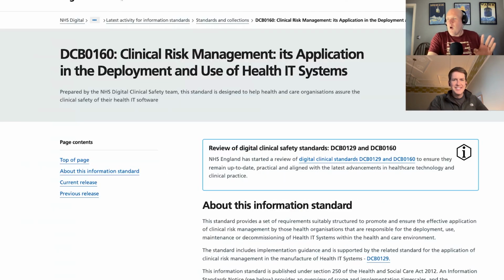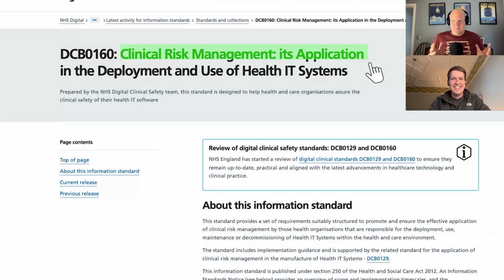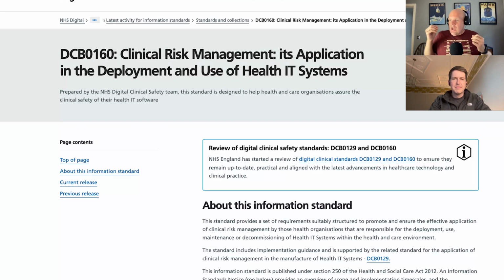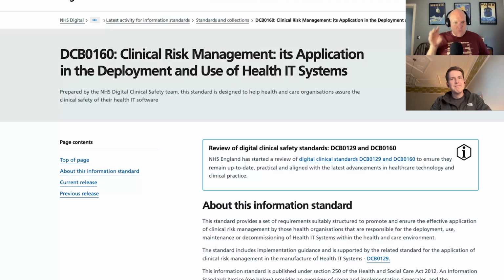The 3 Rules for Using AI in Clinical Practice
AI is everywhere in healthcare conversations right now, but bringing it into clinical practice isn’t as simple as switching it on.

In this video, Dr David Hindmarsh (Digital Clinical Lead) shares the three key steps you need to take before introducing AI or any digital tool into NHS clinical practice.

From understanding DPIAs to clinical safety documentation and essential training, he breaks down what doctors and practices actually need to do to stay compliant and safe.

Timestamps:
00:00 – You can’t ignore AI in healthcare
01:03 - DPIA: Data Protection Impact Assessments explained
02:26 - DCB0160: Managing clinical risk with new tech
03:38 - DCB0129: Implementation of new tech
03:50 - The training every digital lead should complete (Digital Clinical Safety Training)
05:05 - Why this matters for safe AI in healthcare

Got questions about digital tools or AI in clinical practice?